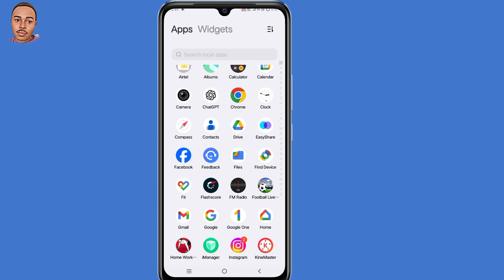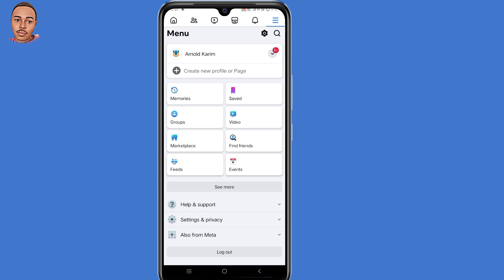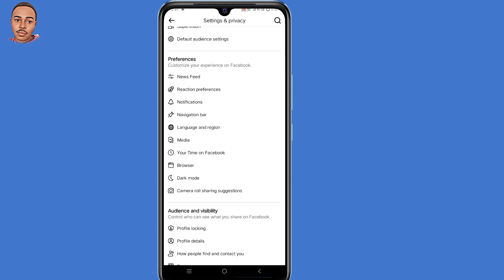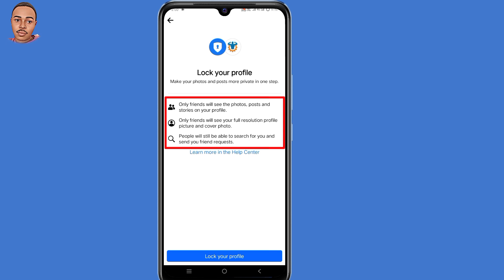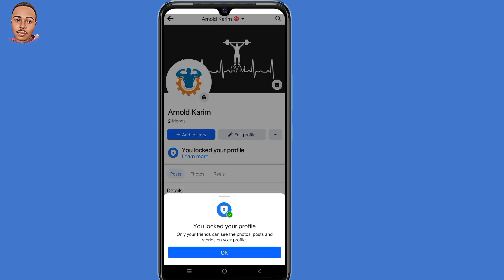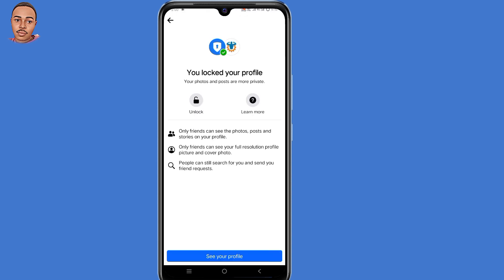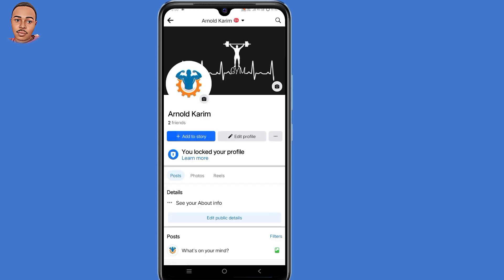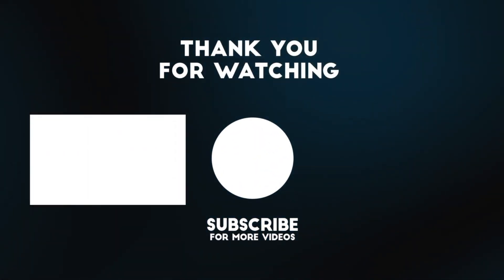How to ( Officially ) Lock Facebook Profile 2024 | How to Private Facebook Profile 2024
This video will show you how to lock your Facebook profile officially or how to private Facebook profile. So by locking your Facebook profile only friends will see your photos, posts and stories on your profile..

queries addressed include
how to lock Facebook profile 2024
how to private Facebook profile 2024
how to lock Facebook profile in fb lite
how to lock Facebook profile in professional mode